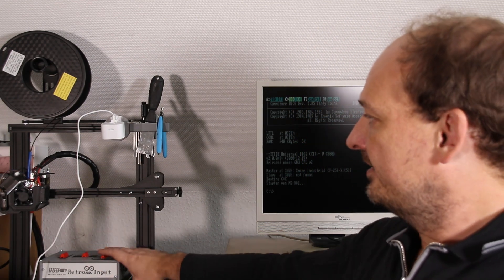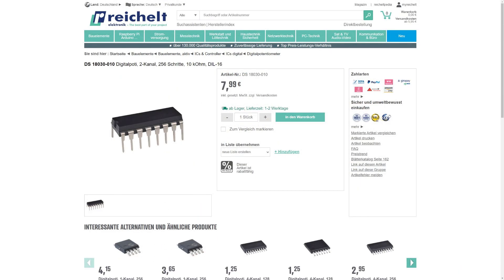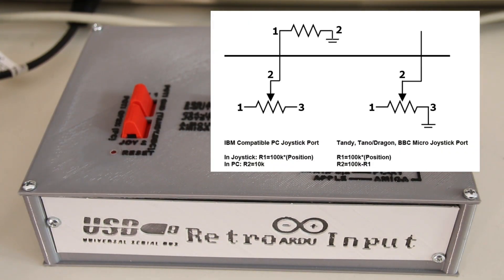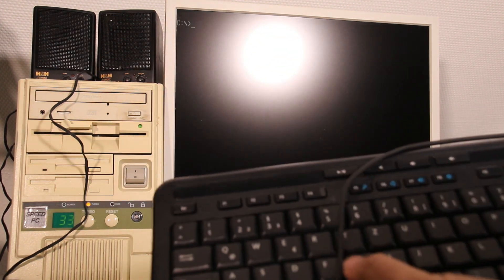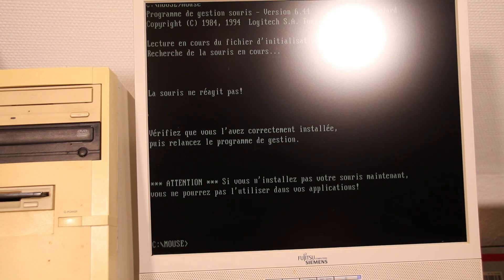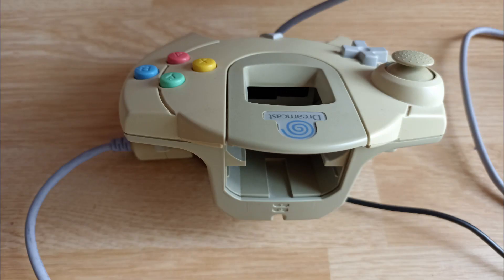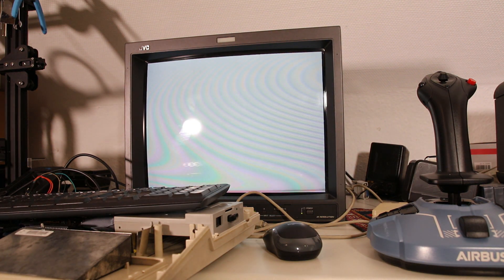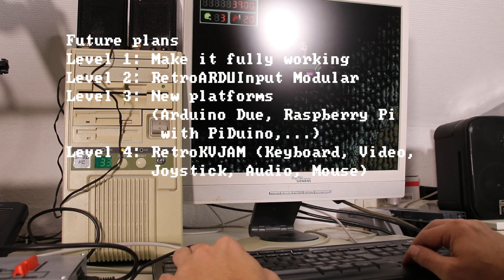USB Input Devices on vintage computers - the USB RetroARDUInput (English version)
Every Retro-Youtuber needs a project - and mine is the RetroARDUInput. Reasons to use USB keyboards, mice and joysticks on old computers are plentiful. You have bought an old computer on a flea market and don't have the matching input devices? You want to create the ultimate KVM from past to present, with USB input devices, HDMI monitor and USB/HDMI KVM switch, from C64 or Tandy 1000 over Amiga and Apple up to PCs from XT to modern Ryzen or Core-i? Anything shall be possible - shall...

Inspiration was Adrian Black from Adrian's Digital Basement. His project "Build an adapter to use a cheap PS2 keyboard with a Tandy 1000!" brought my attention to the Arduino and his code snippets were the firestarter. And so the result is that, besides of PC/XT, PC/AT and further computers, also the Tandy 1000, extremely rare in Germany and unfortunately missing in my collection, appears in the compatibility list.

This was also a chance to refresh my rusty programming skills after 15 years of work in satellite communications and broadcast system integration and also to explore totally new fields like PCB-design and 3D printing - Things I never done before.

The project is Open Source and can be freely built. All required files including Arduino sketch, PCB as KiCAD project and Gerber files for direct order, case as FreeCAD project and STLs for direct printing or order, as well as a German and English documentation are all placed on Github.

The inspiration video: "Build an adapter to use a cheap PS2 keyboard with a Tandy 1000!" by Adrian's Digital Basement

Timecodes:
00:00 - Welcome
00:13 - Channel Intro
00:44 - History and idea
01:49 - Open Source - Sources und part sources
02:30 - Introduction of the device
03:55 - Tech Demo XT Keyboard and RS232 Mouse
05:14 - Tech Demo 286 AT Keyboard and RS232 Mouse
05:48 - Tech Demo 386 AT Keyboard and Typematic Rate
07:38 - Tech Demo PS/2 Mouse
08:10 - Tech Demo Apple ADB
08:29 - Tech Demo PC Joystick
10:25 - Tech Demo Amiga Joystick
10:44 - Tech Demo Amiga Mouse
10:50 - Tech Demo Amiga 500/2000 Keyboard
11:35 - What's hot?/What's not? - What's working and what's not?
13:57 - Look into the future and conclusion/greetings